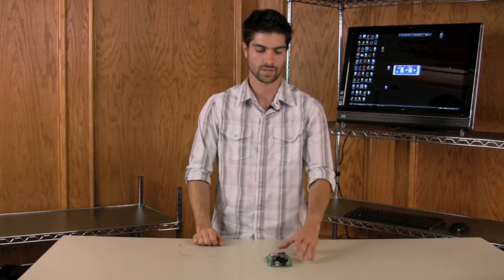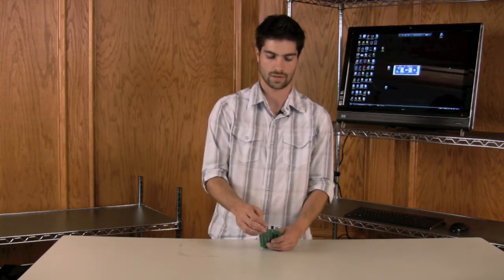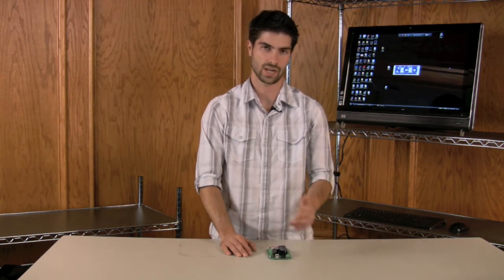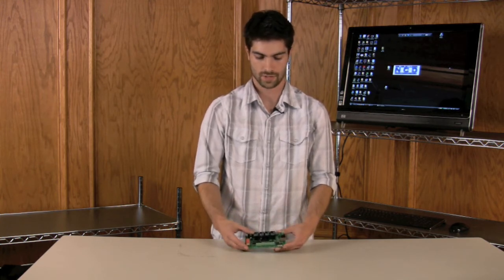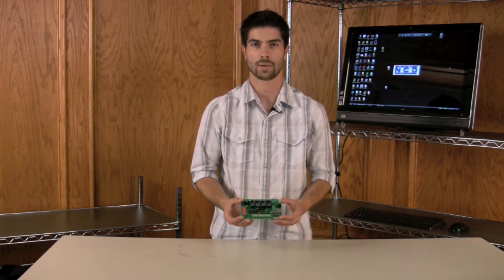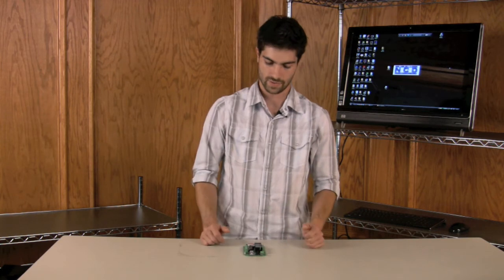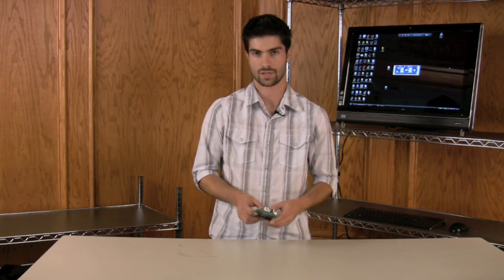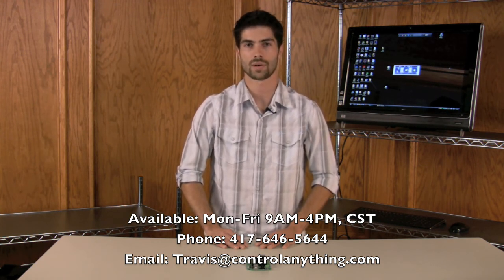USB Pros & Cons To Relay Controllers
We explain the advantages and disadvantages to USB communications and how it effects our Relay Controllers